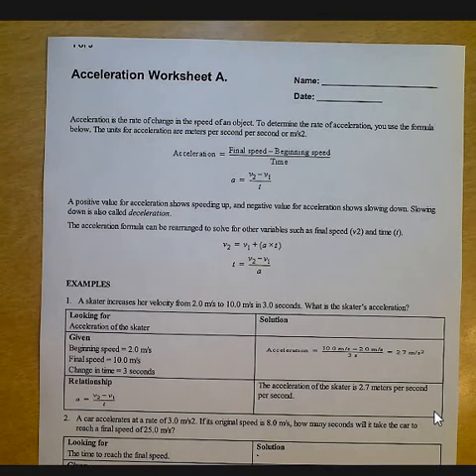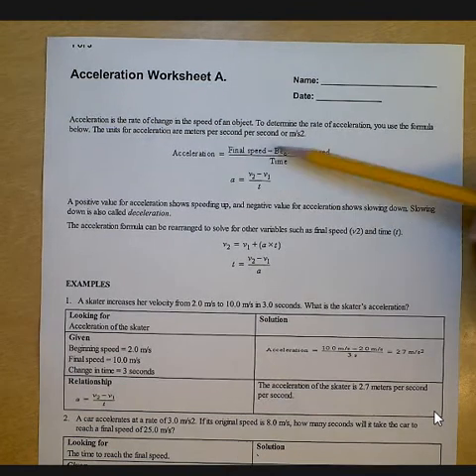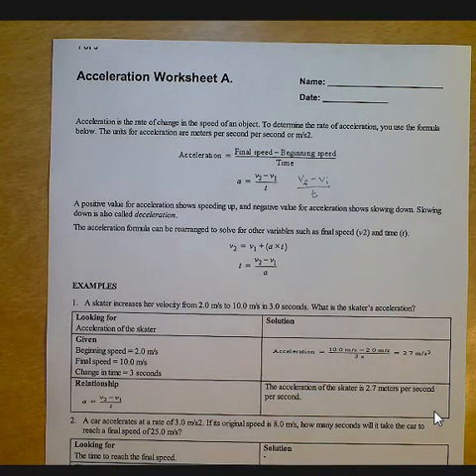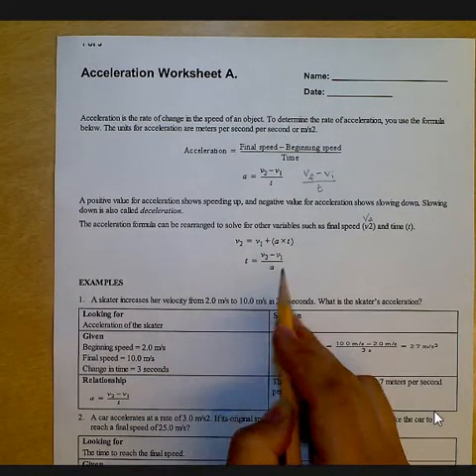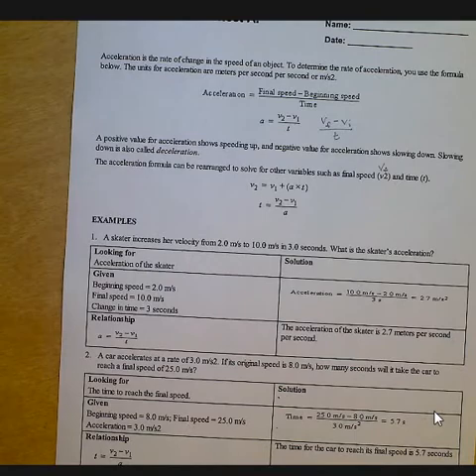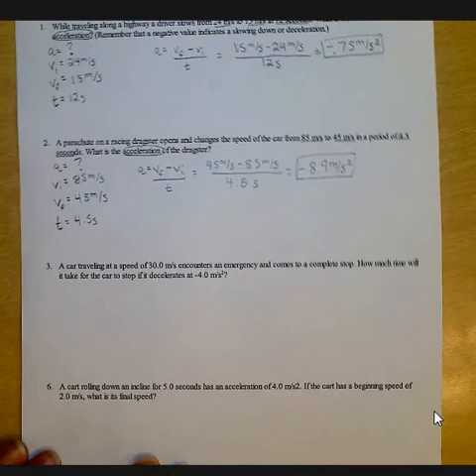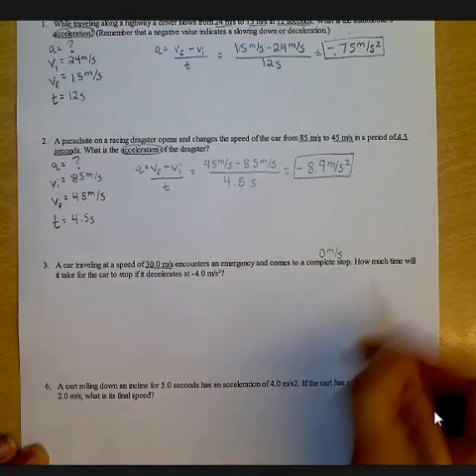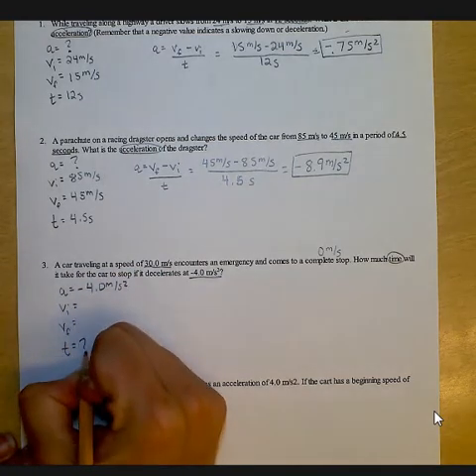Acceleration Worksheet A